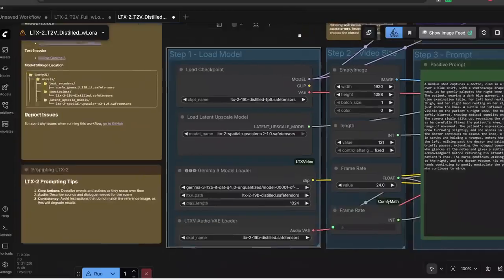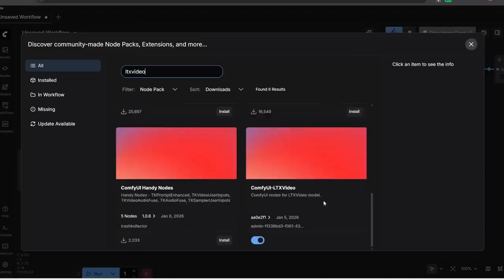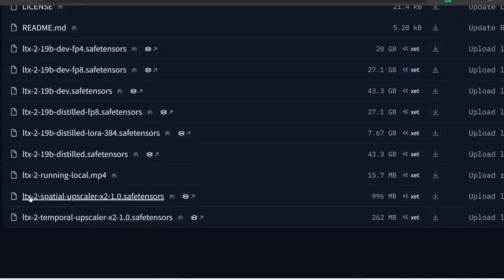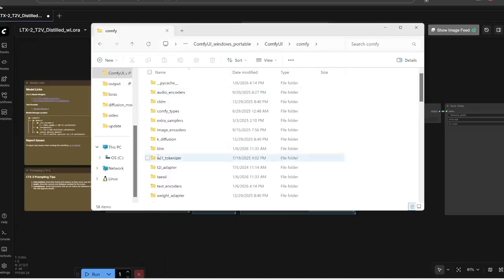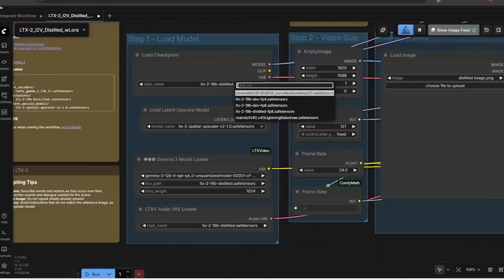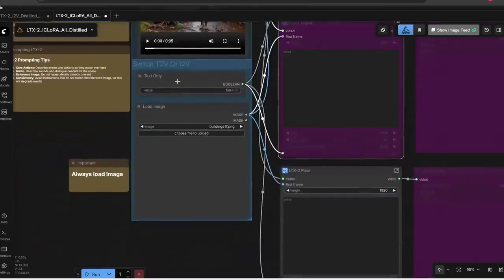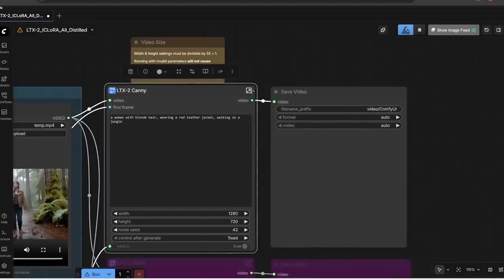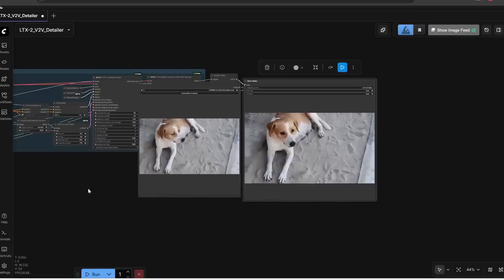Best AI Video Generator Free Open Source